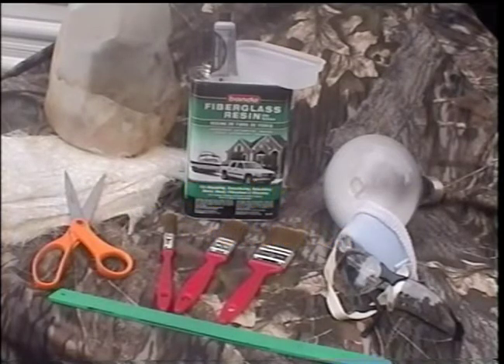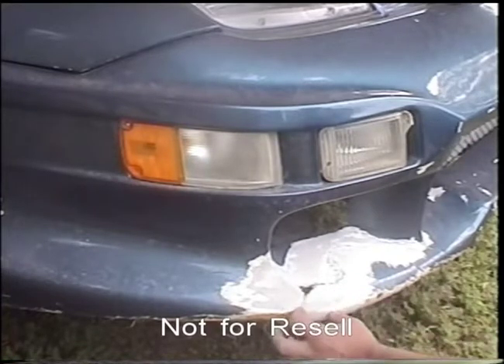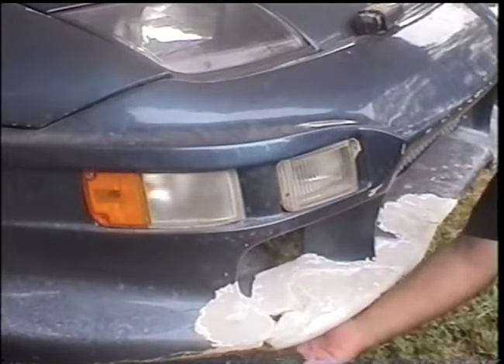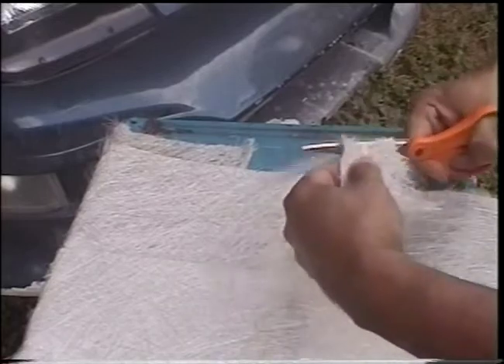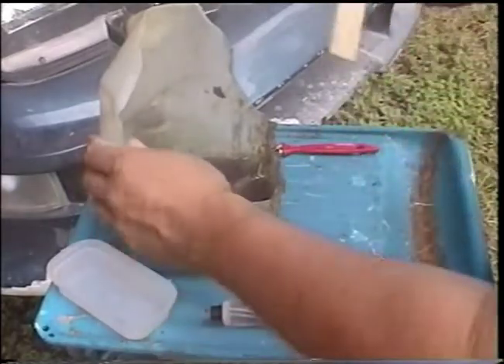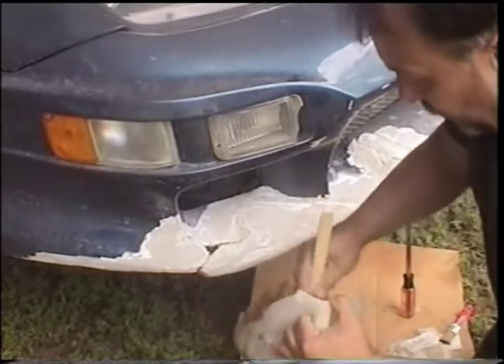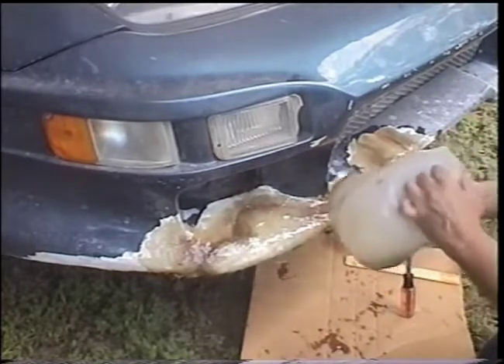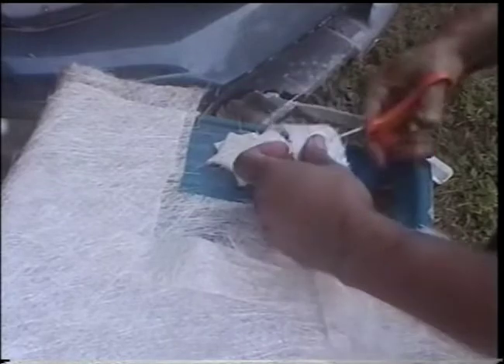Fiberglass 1 Of 3 1990 VHS tape